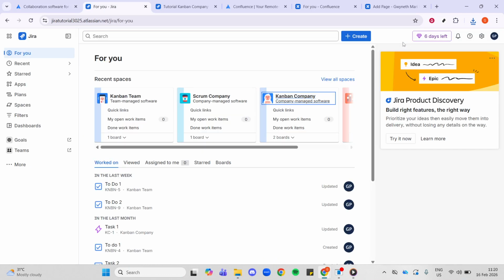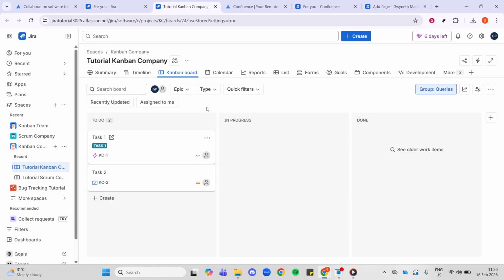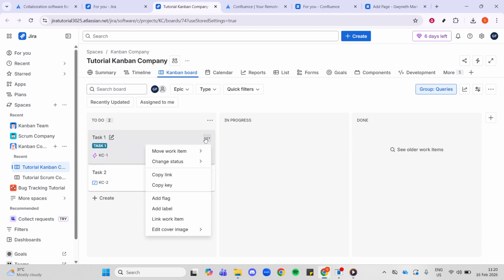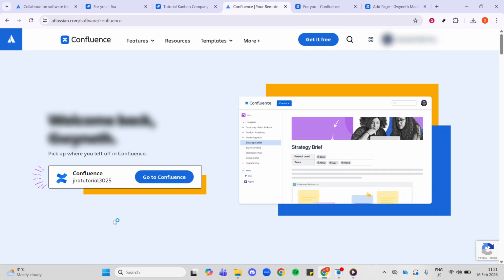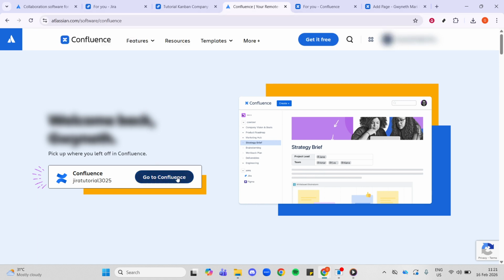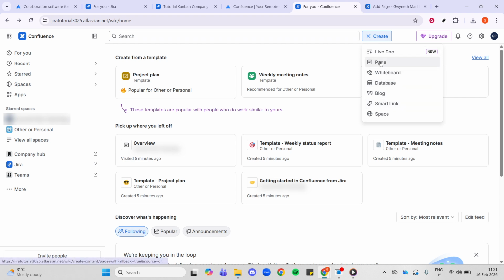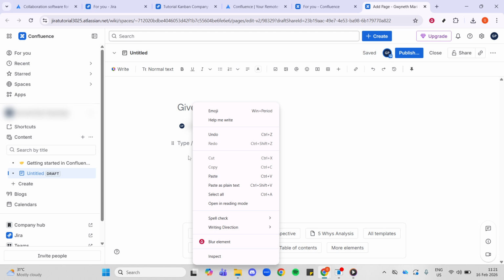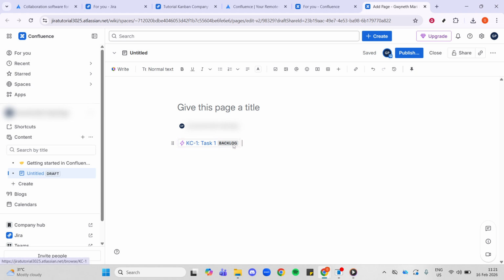How to Add Jira Epic in Confluence 2026 (Display Jira Epics Inside Confluence Page)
how to display and link an epic from Jira directly inside Confluence. Instead of switching between tools, you can embed epic details, related issues, and progress tracking directly into your documentation pages. This is especially useful for sprint planning, roadmap reviews, and stakeholder updates.

In this video, you’ll learn:

How to insert a Jira issue macro in Confluence

How to search and select a Jira epic

How to display epic details and linked issues

How to customize the epic view (table or card layout)

Required permissions for Jira–Confluence integration

This tutorial works for Jira Cloud and Confluence Cloud users. If your epic isn’t showing or the Jira macro is missing, we’ll also cover common permission and integration fixes.